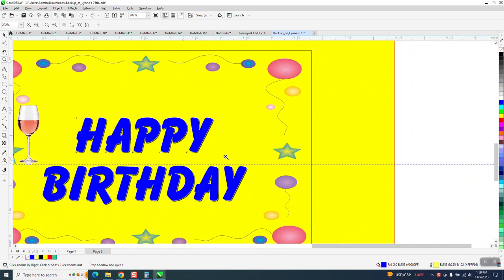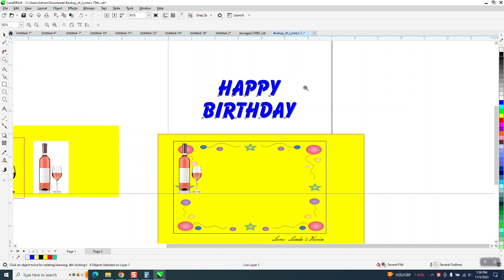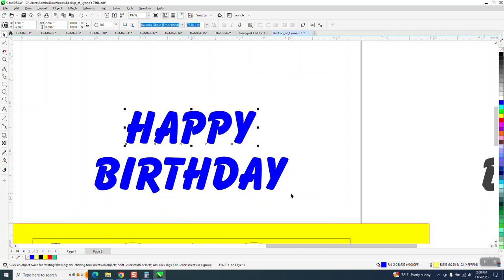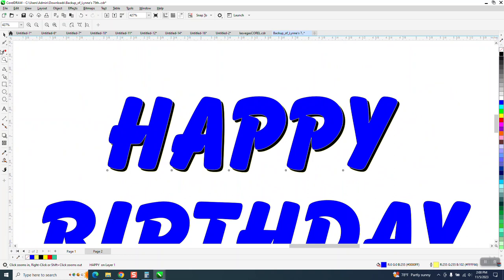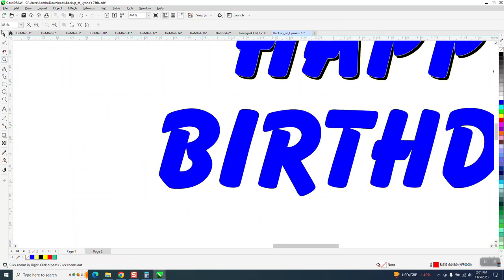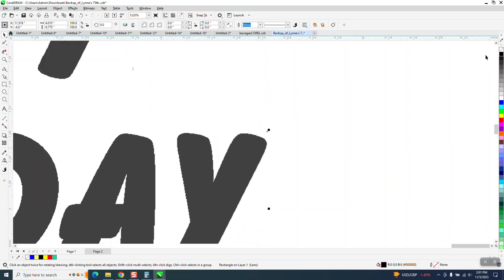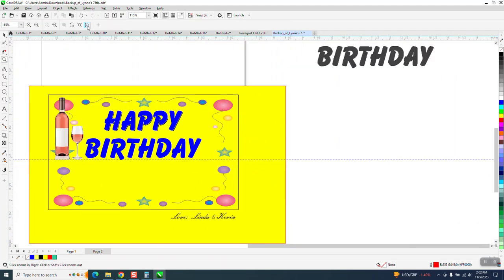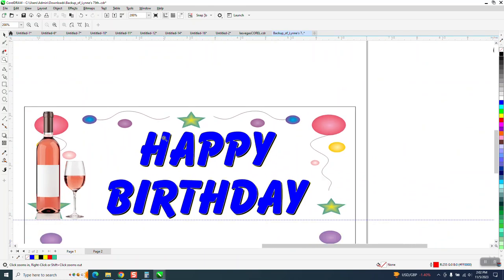CorelDraw Tips & Tricks File will not PRINT AND MORE Part 2